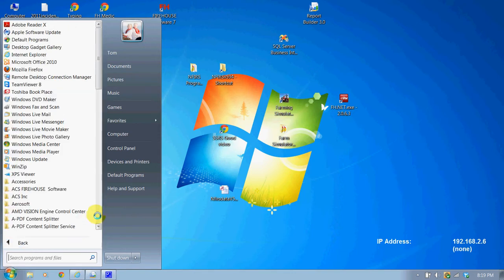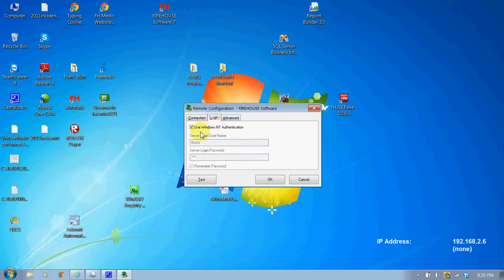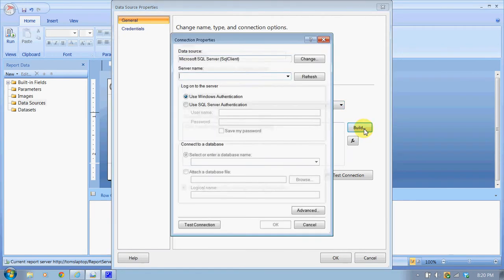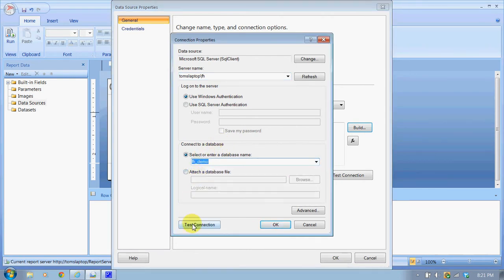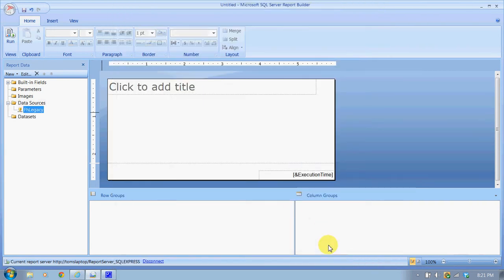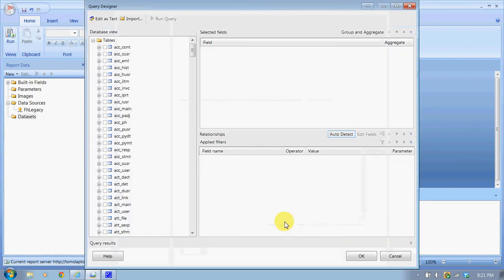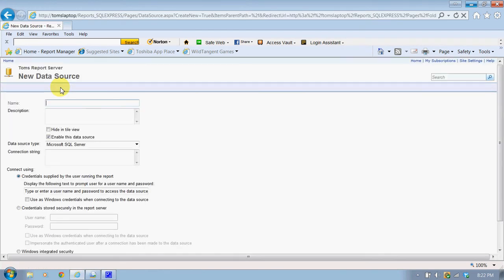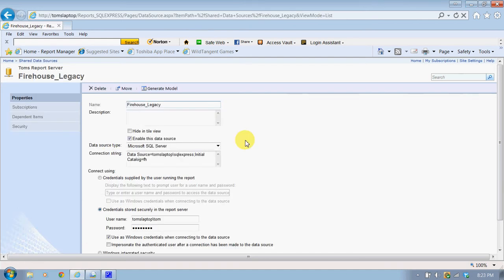FH Legacy Datasource